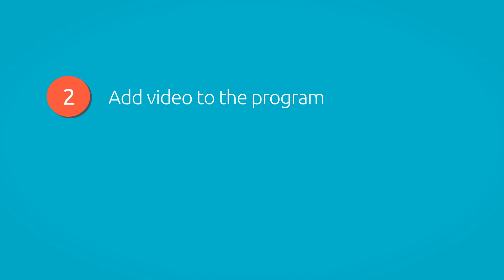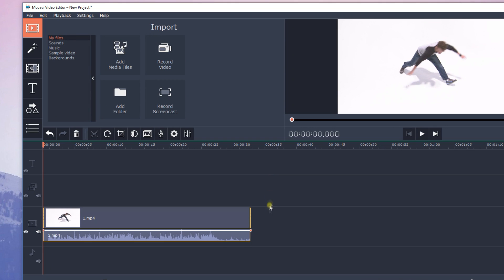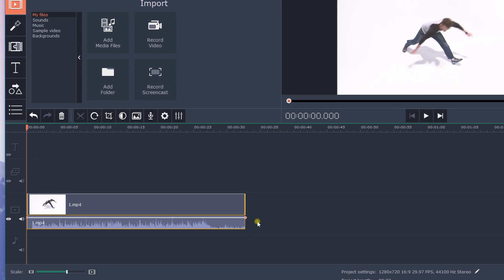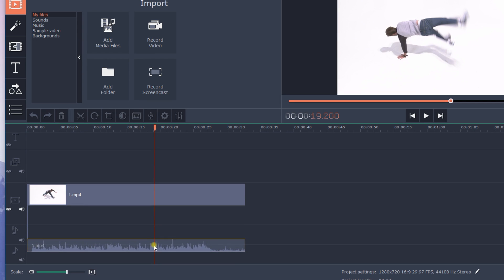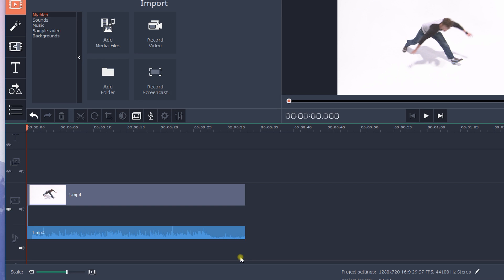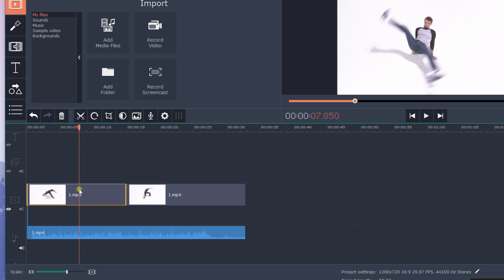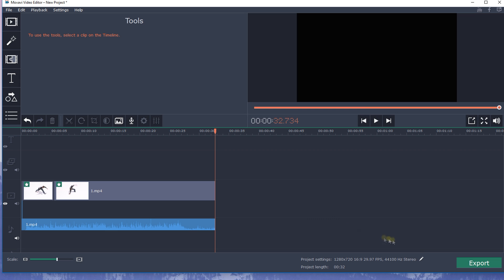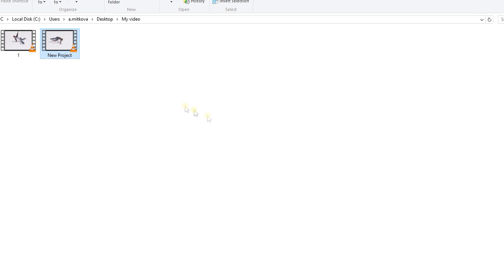How to change the speed of your video (Slow Motion and Speeded up)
Slow down your video by using the Slow Motion effect in Movavi Video Editor. Download your free trial version today by clicking on this link and start experimenting with using different speeds in your video Promo code of 15% DISCOUNT: VLOG15 😃 For the subscribers only!

Do you work on a Mac?

In today’s tutorial, we’ll show you how easy it is to change the speed of your video to create the effect you’re looking for. To do this, we use a simple yet multifunctional app for editing videos - Movavi Video Editor. Have you heard about the Slow Motion effect that many well-known directors use in their movies? Now you can do the same thing in just a few minutes with your own videos. Slow down individual moments in your video that you wish would last longer, or just apply the Slow Motion effect to create epic videos similar to some of the most iconic Matrix scenes.

Maybe you’re looking to speed things up instead of slowing them down, making everyone’s movements look as if they were filmed a hundred years ago. We’ll teach you how to do both! Just follow the instruction in our video tutorial:

Step 1. Install Movavi Video Editor

Step 2. Add your video to the program

Step 3. Change the speed of the video by clicking on “clip properties”. In the new window that opens, alter the playback speed using the Speed slider.
Movavi Video Editor lets you increase the video speed by up to 10 times.

Step 4. Save the result. Click “Export”. Choose your desired video format or your mobile device model and click “Start”. The file will be downloaded to your chosen folder in the selected format.

Did you find this tutorial useful? Still have questions? Thanks for keeping up with us!

★Movavi Photo Editor. Edit your photos with the help of our amazing photo editor. Improve the quality of your photos in just a few clicks. Learn how to remove skin blemishes, spots, and other imperfections from portraits:

★ Movavi Video Converter. Convert your media files to/from any format and for any device! Reduce video size without losing quality, cut out unwanted parts before conversion. The fastest converter you’ve ever used: